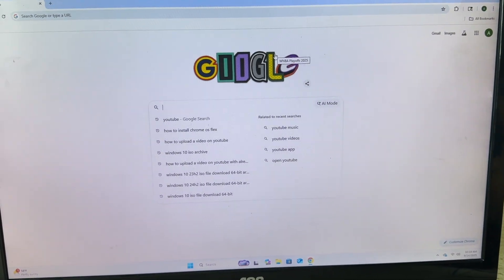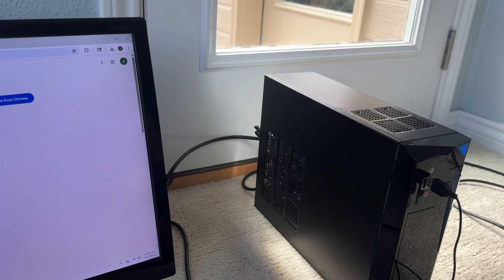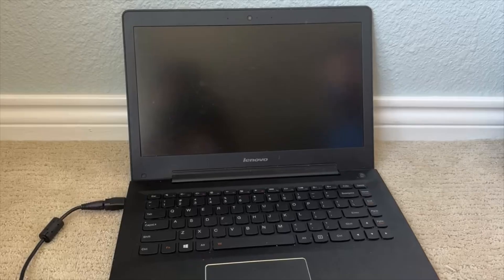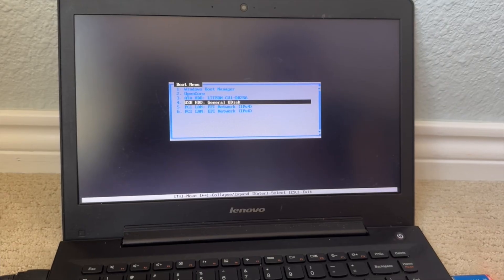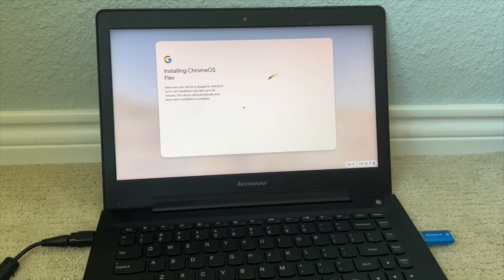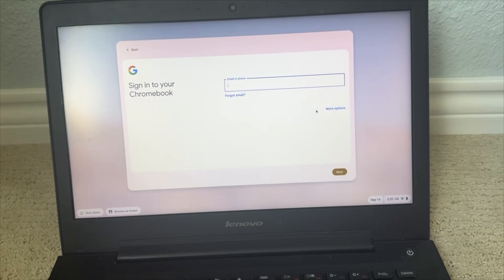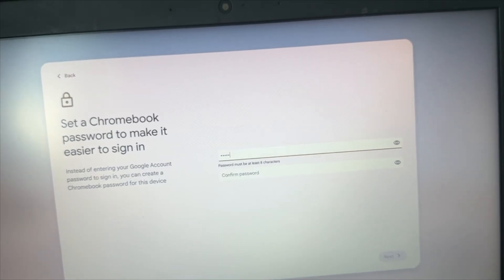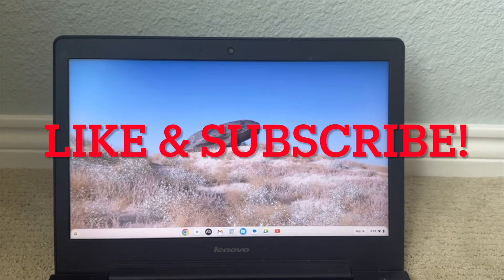Turn Your Laptop Into A Chromebook [A Step by Step Guide]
🚀 Breathe new life into your old laptop with ChromeOS Flex!

In this video, I walk you through how I installed ChromeOS Flex on my laptop — step by step. Whether you’ve got an old Windows machine collecting dust or you’re just curious about Google’s lightweight operating system, this guide will show you how to get up and running fast.

✅ What’s inside:

How to create a ChromeOS Flex USB installer

How to boot from USB and install the OS

💻 Tested on: Lenovo IdeaPad

💡 This is perfect for old laptops, school devices, or anyone who just wants a fast and simple OS.